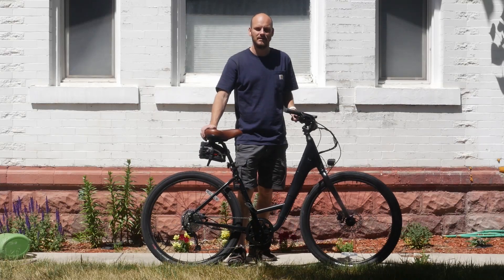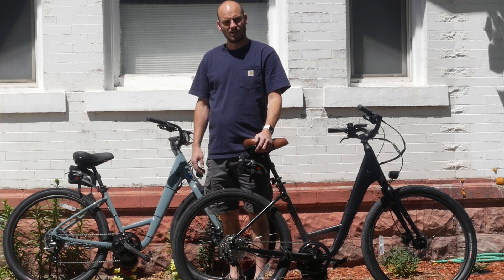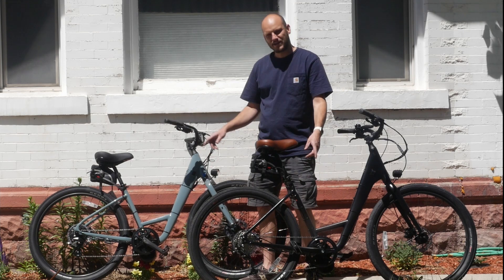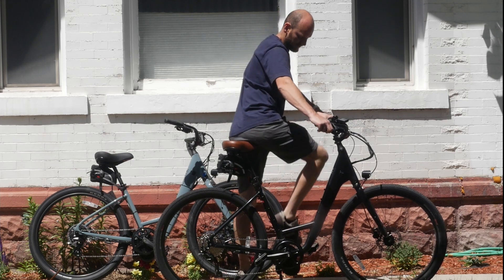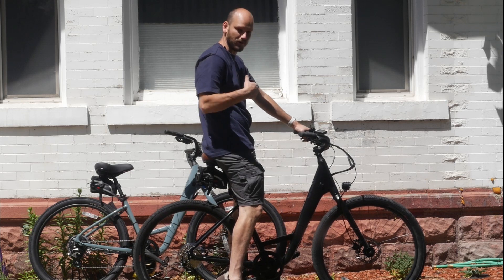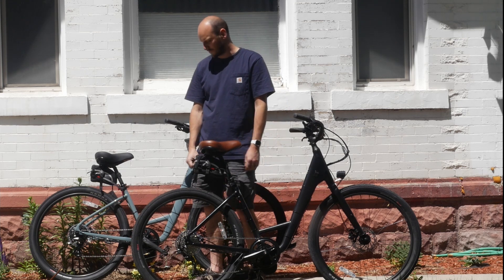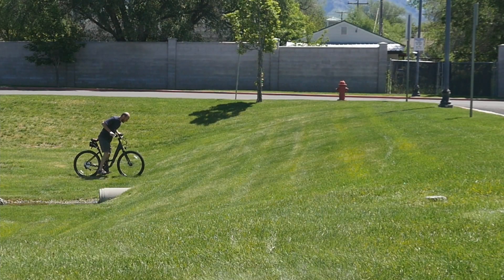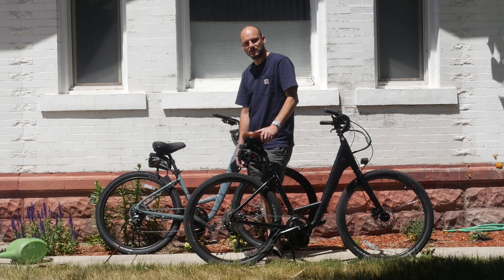Custom E-bike Build: Norco Scene Bafang BBS02 750w 52v 6ah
Bike- Norco Scene
Motor- Bafang BBS02 750w mid drive
Battery- 52v 6ah 30q cells
Display- 500c
Extras- Gear Shift sensor